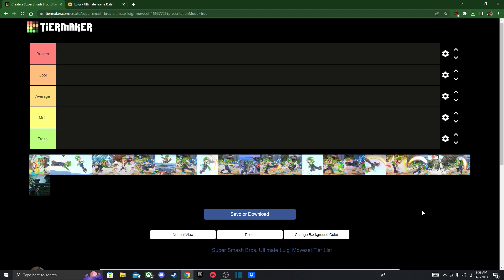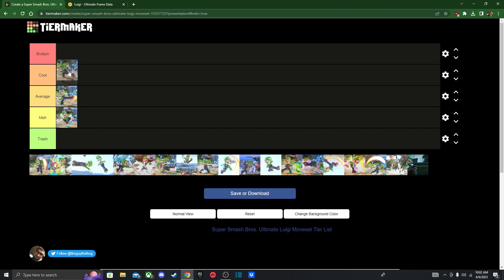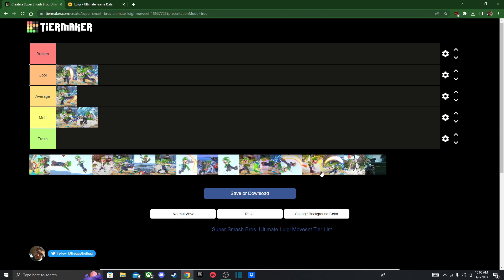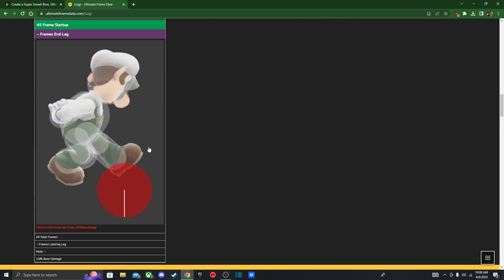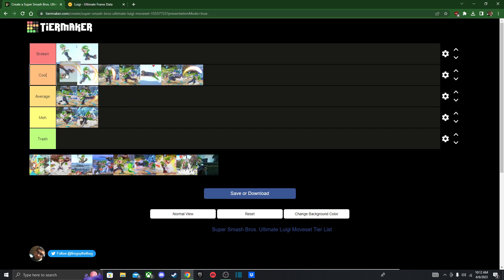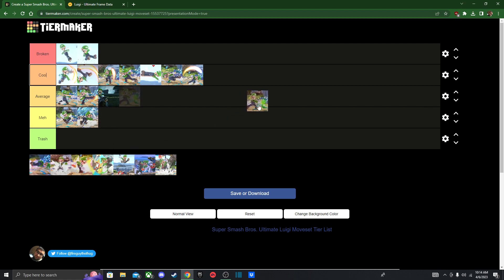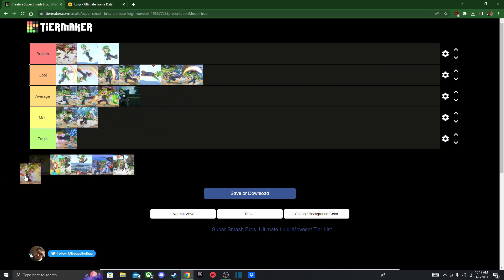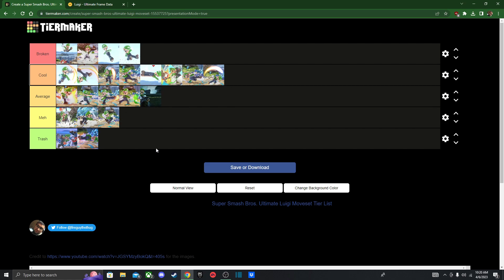Super Smash Bros Ultimate Moveset Tier List: Luigi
My number one main